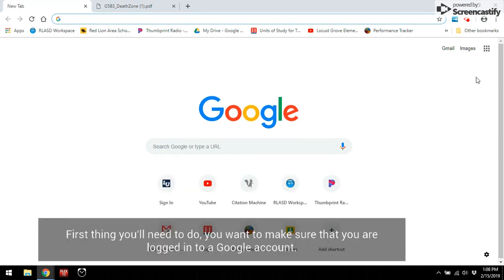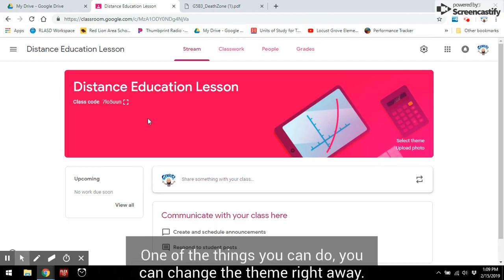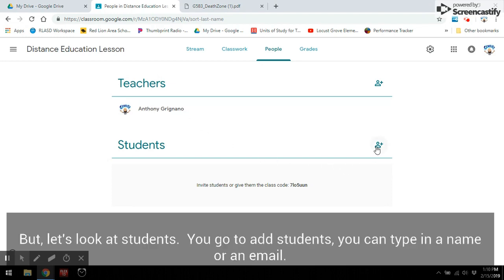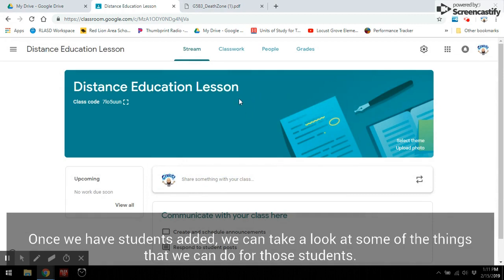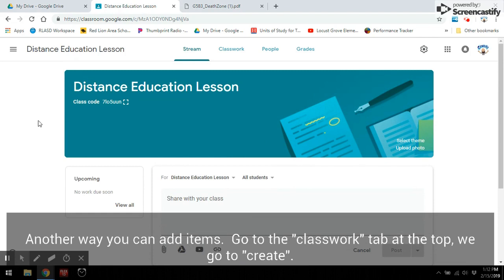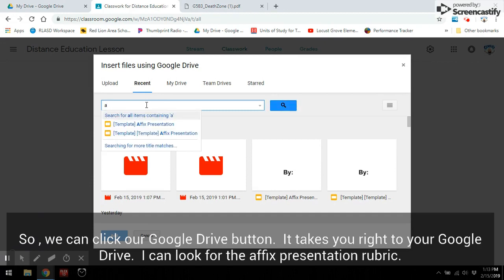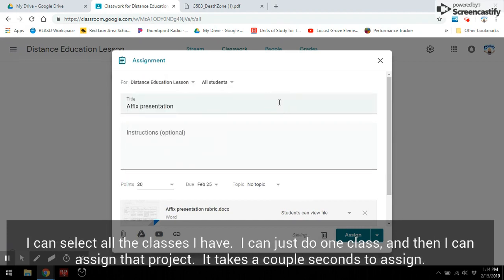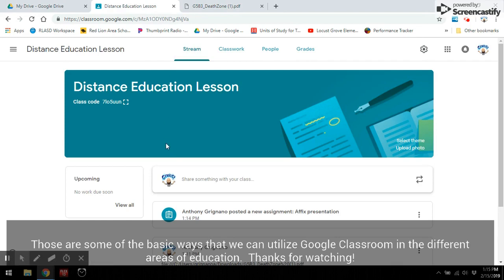Grignano EDUC 631 Distance Education Lesson